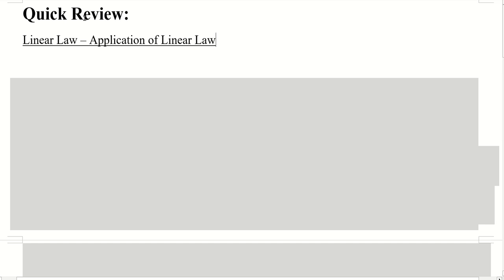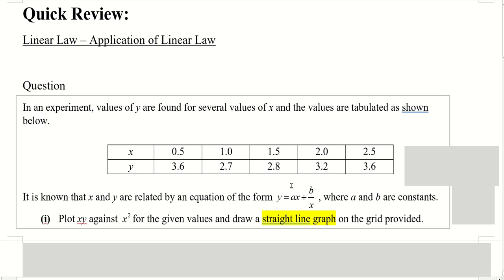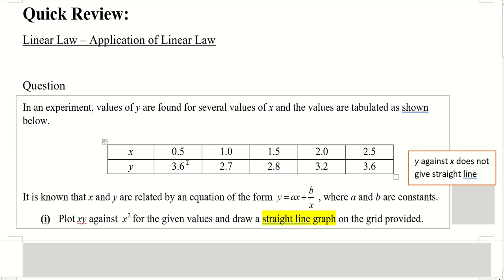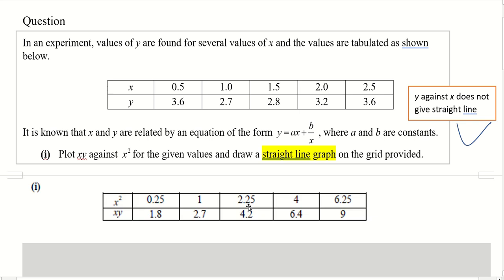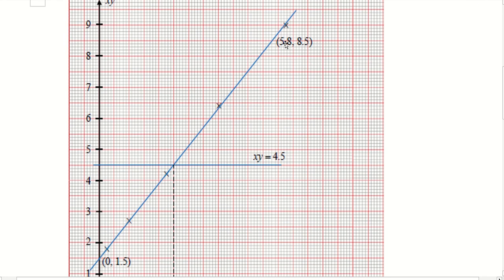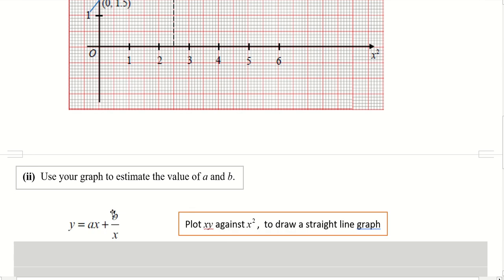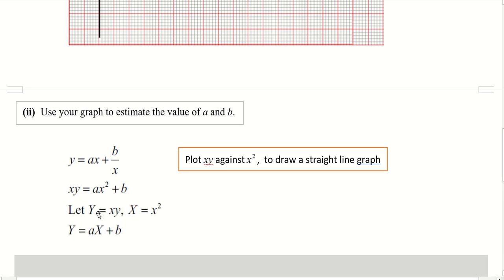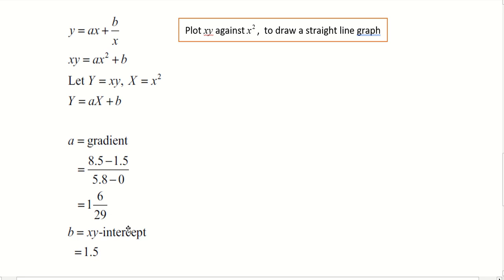Quick Review: Application of Linear Law - 8 Linear Law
Explaining "Application of Linear Law" with example question
From Chapter 8 Linear Law